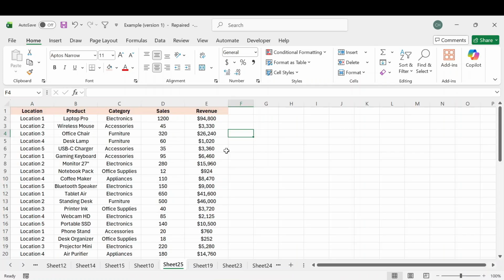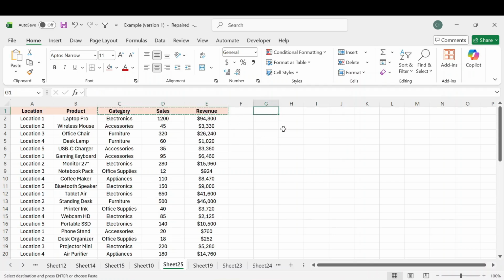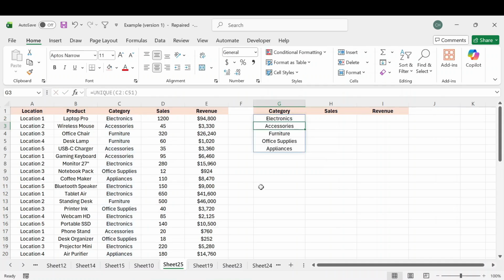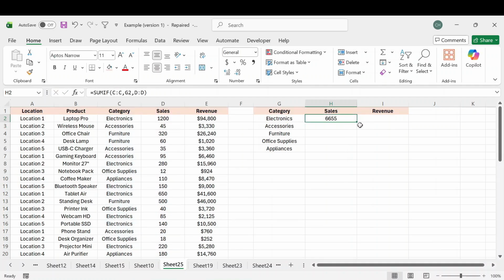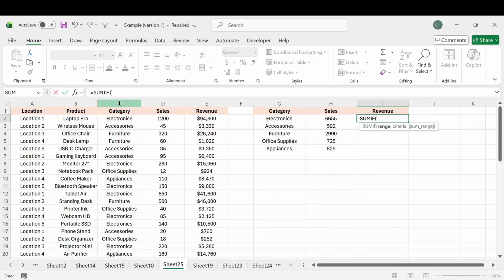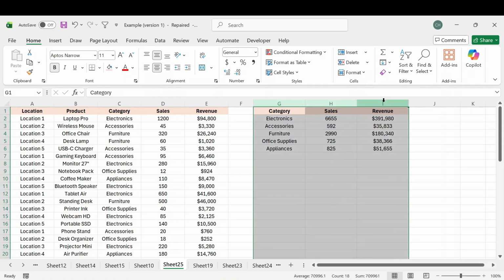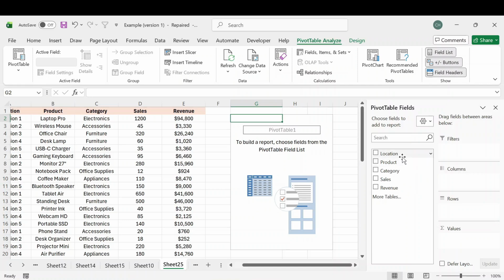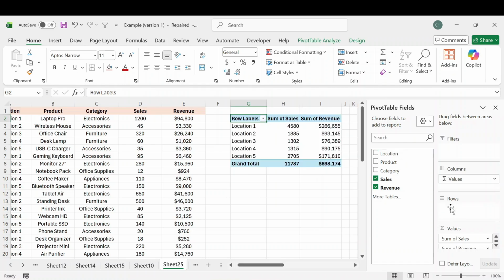How To Create a Summary Table In Excel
Want to create a summary table in Excel? In this step-by-step tutorial, you'll learn two simple methods to summarize your data efficiently.

In this video, you'll learn:

-How to create a summary table using Excel formulas
-How to build the same summary using Pivot Tables
-The advantages and disadvantages of each approach
-Which method is best for your workflow

Whether you're a beginner or looking to improve your Excel skills, these techniques will help you analyze and summarize data faster.

Standing Desk:

Great book on business: